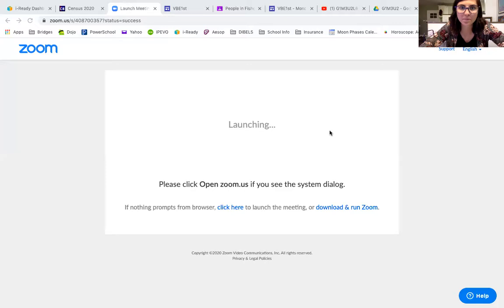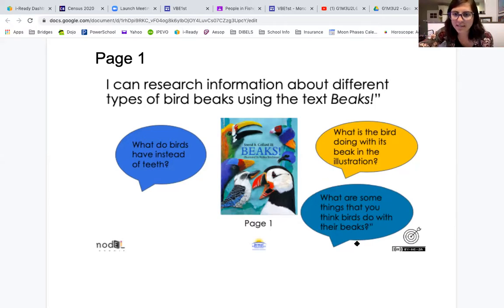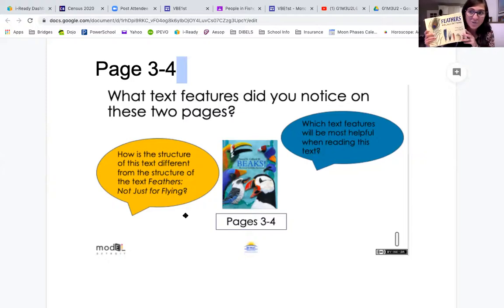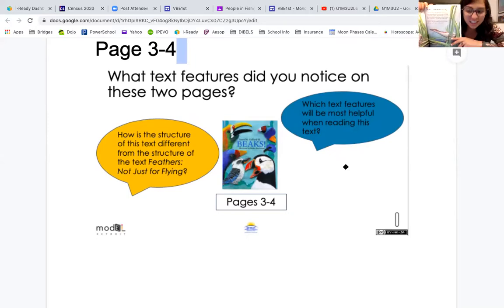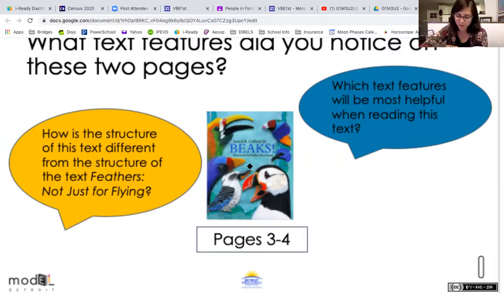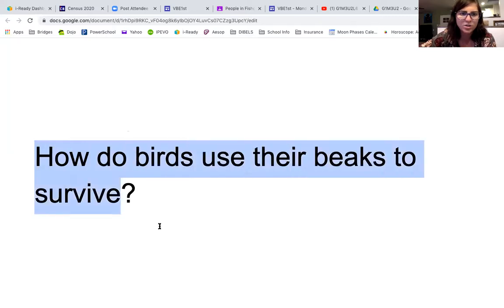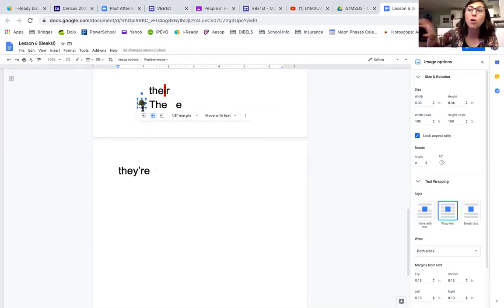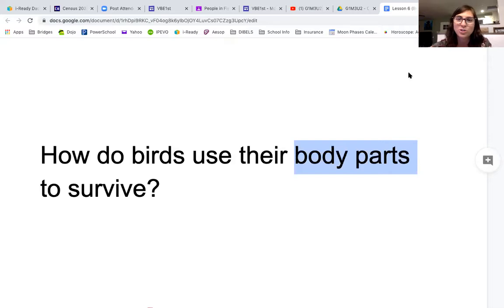G1M2U2- Lesson 6